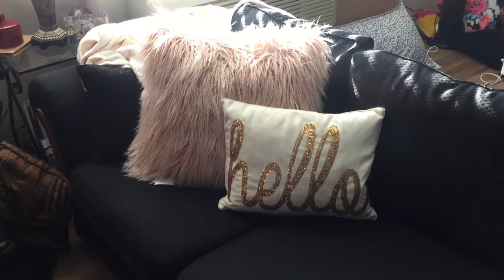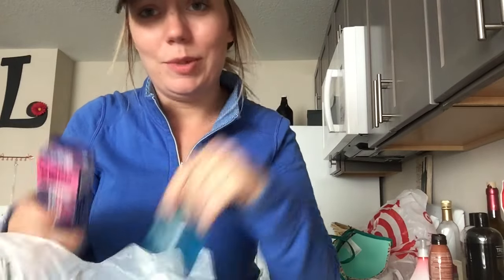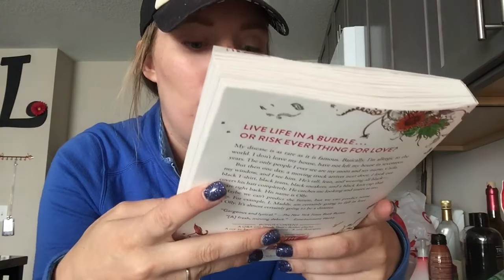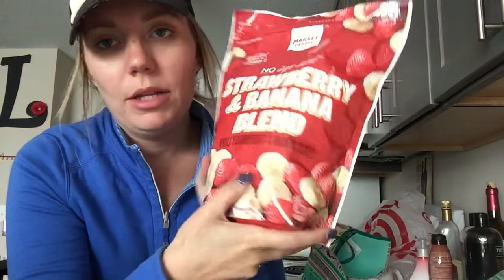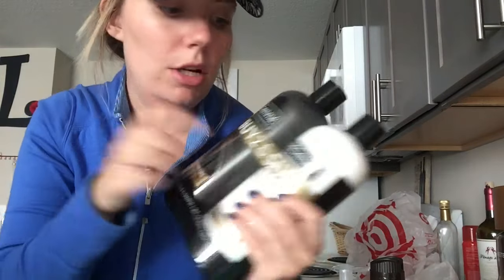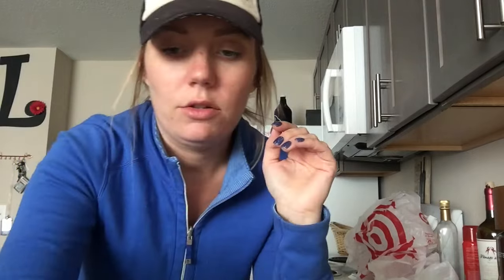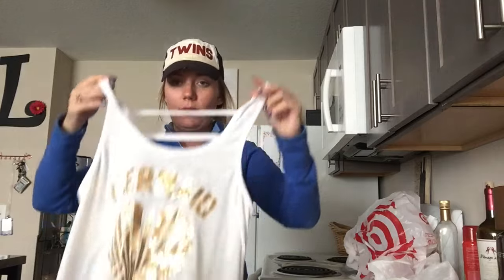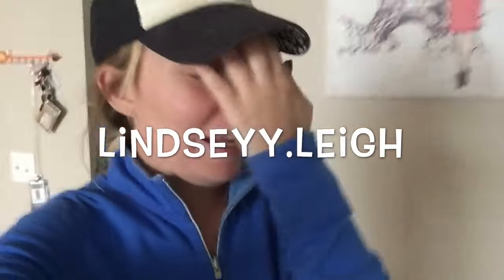Flight Attendant Vlog | Red Eyes and Medicals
I'm answering two questions live from the comments, if you have any questions...doesnt even have to be FA related, ask away! I want to answer as many questions as you may have!

Frequently asked questions:

* MSP

How long have you been a flight attendant?
* 5 years

Who do you work for?
*due to privacy reasons I can not actually say who I work for

How much do you get paid?
* Each airline is different, and glassdoor is a great resource to look up how much Flight Attendants make at each airline.

I want to become a Flight Attendant, where do I start?
* You have to do your research, google to see what airlines are hiring and what airline would fit into your lifestyle.